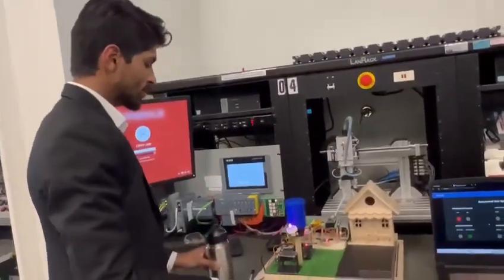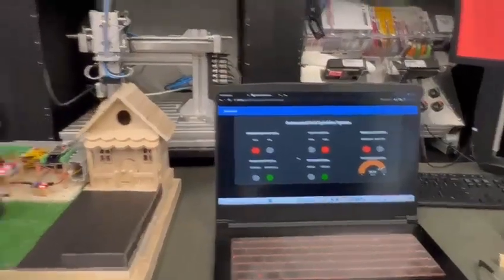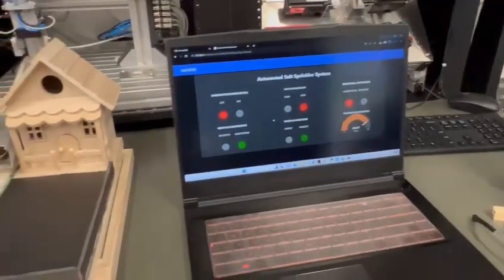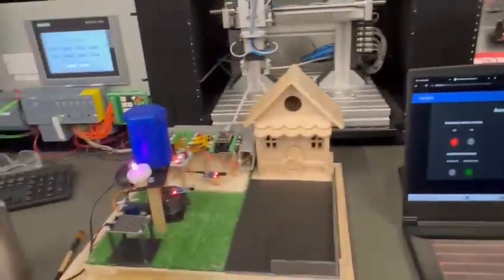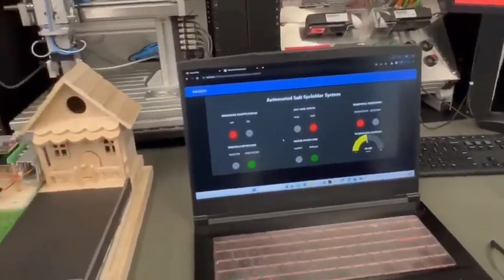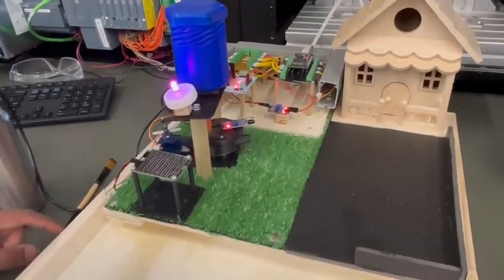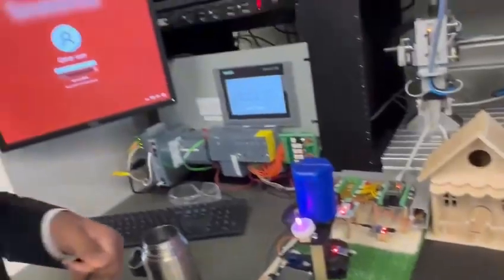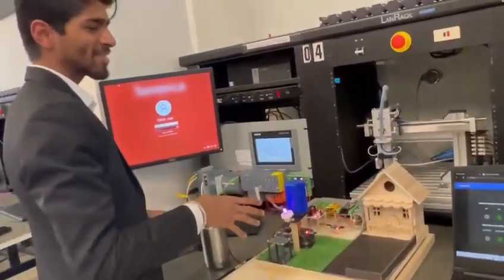Capstone Project - Demonstration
Automated Salt Sprinkler system - Capstone Project.
Seneca College Of Applied arts and Technology , Toronto.
Winter 2023
Project Team Members -
Parmveer Tiwari and Yu Cheng Chen.